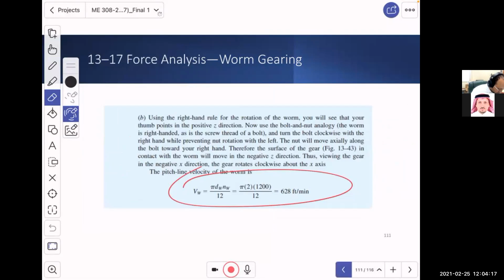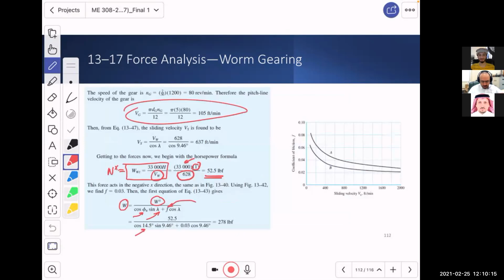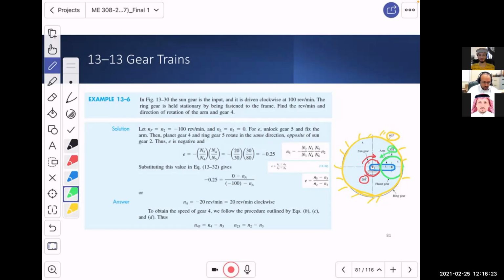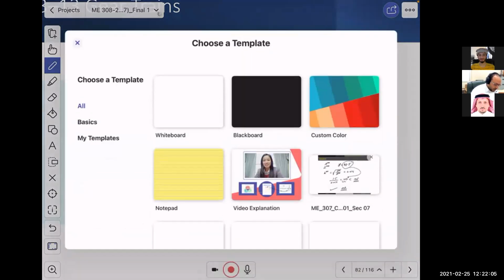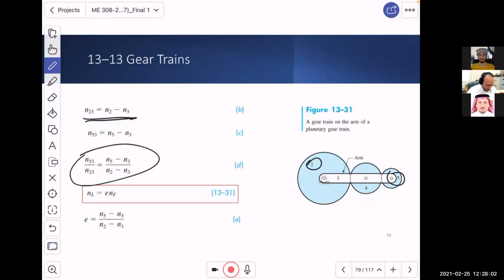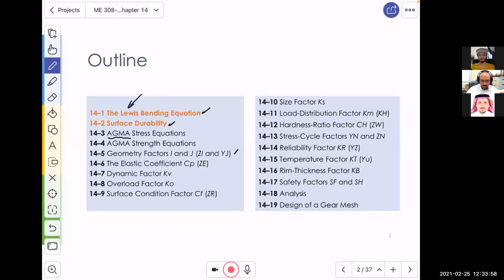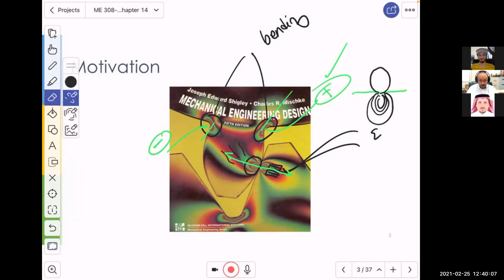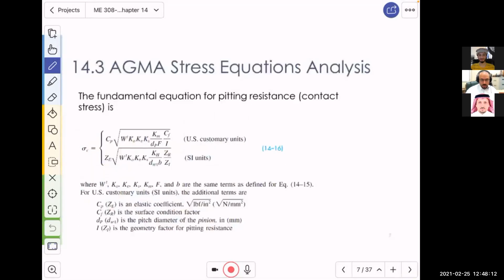LEC18 Start Ch14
Start Ch14 25:30